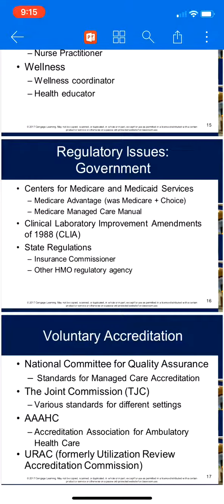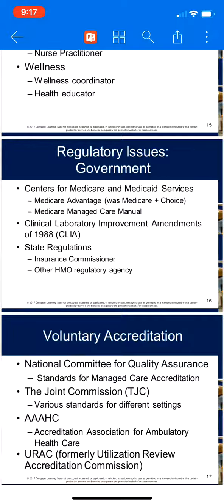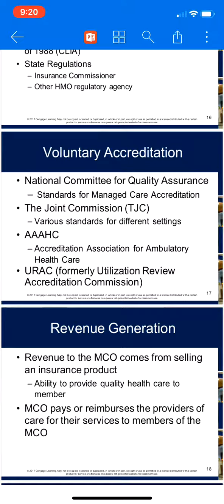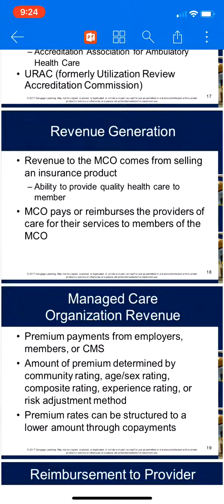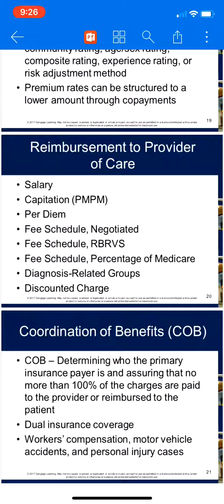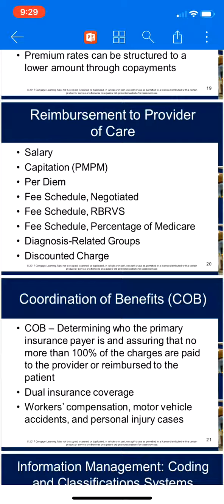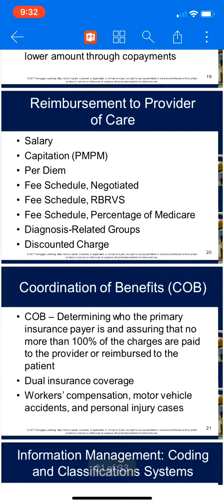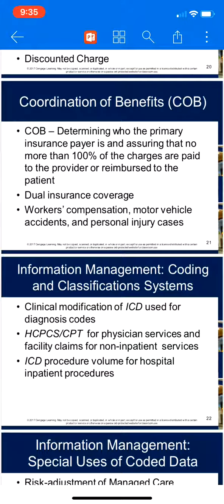Alternate Care Systems - Chapter 4 - Lecture 2